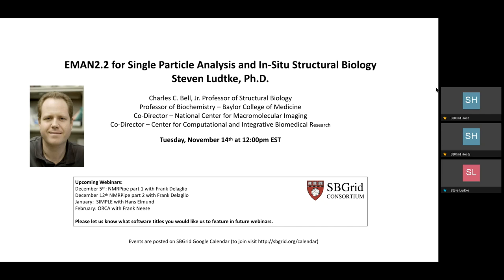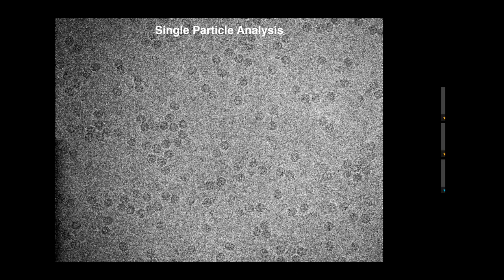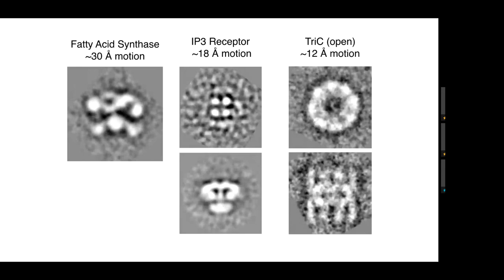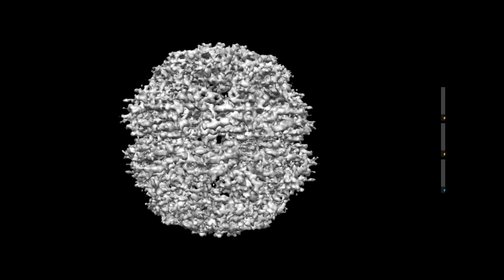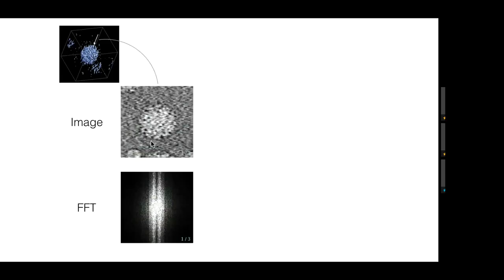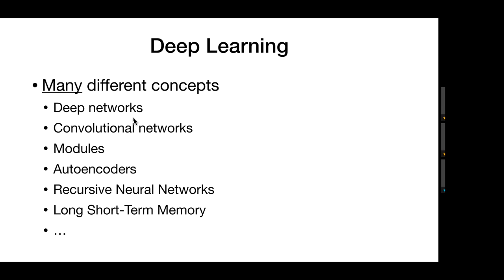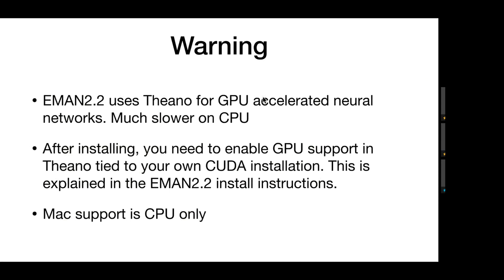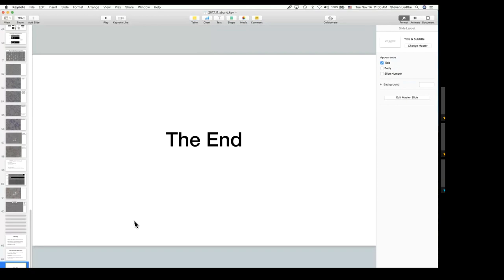EMAN2.2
Topic: EMAN2.2 for Single Particle Analysis and In-situ Structural Biology
Presenter: Steven Ludtke, Ph.D.
Professor of Biochemistry - Baylor College of Medicine
Co-Director - National Center for Macromolecular Imaging
Co-Director - Center for Computational and Integrative Biomedical Research

Date Recorded: November 14, 2017